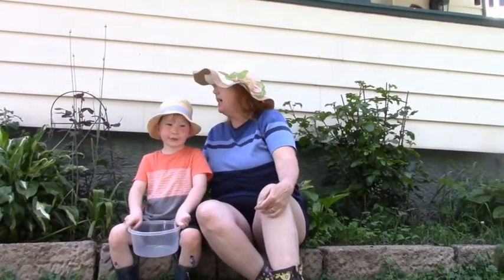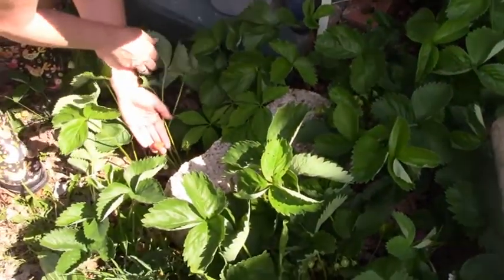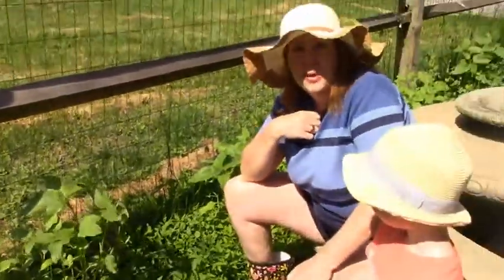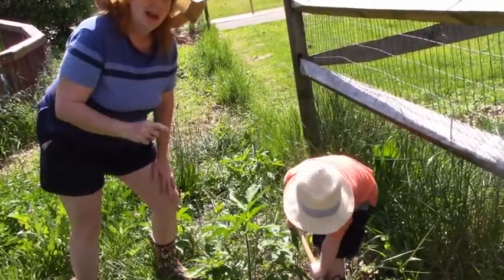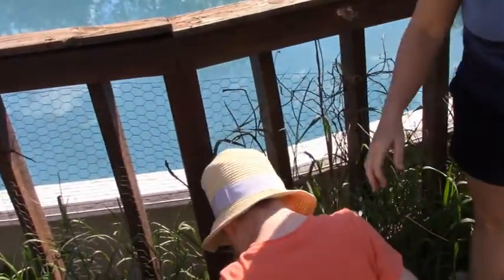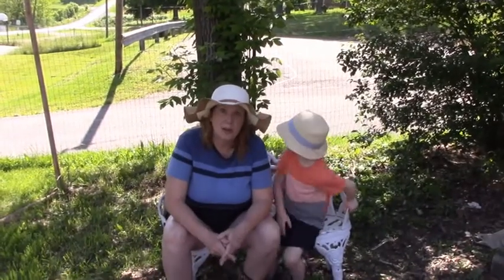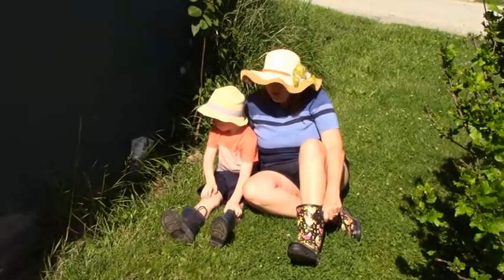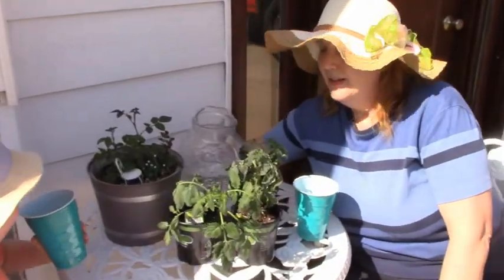Gardening Luke and Doc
If you watch this video, put your favorite fruit or vegetable in the comment section.